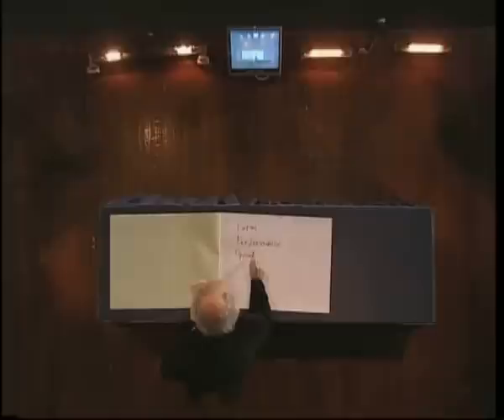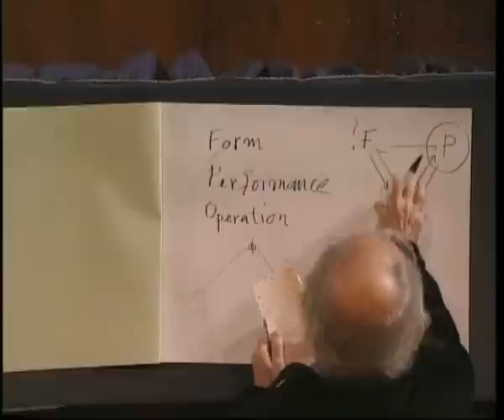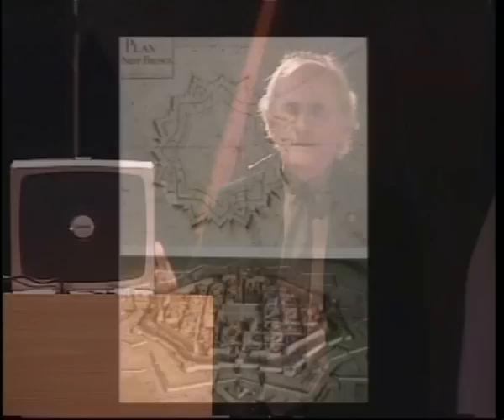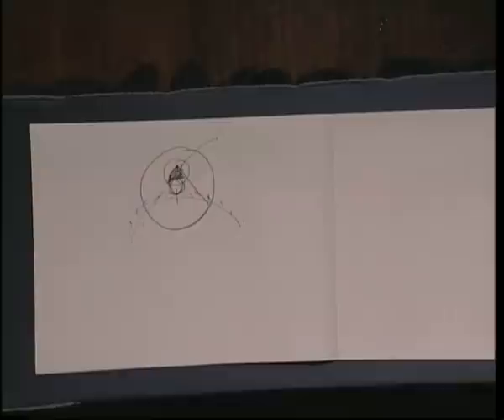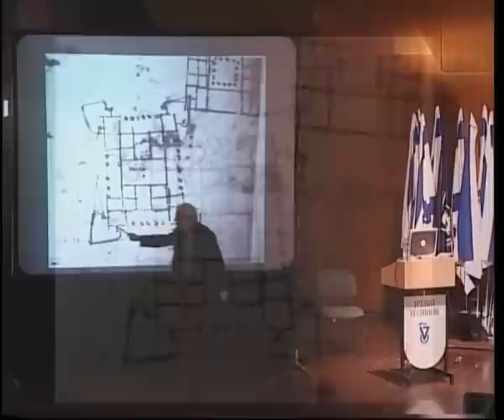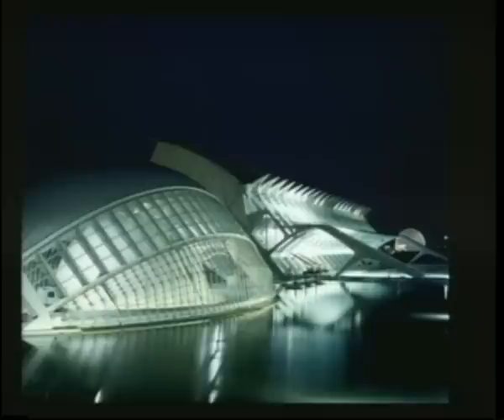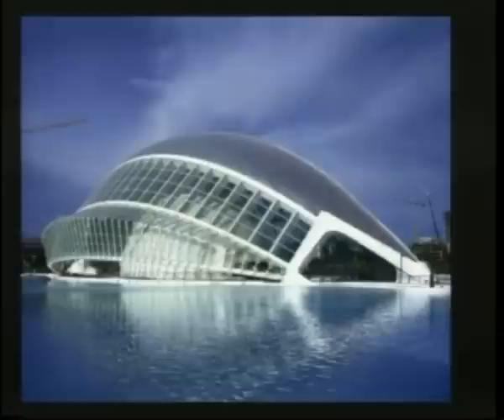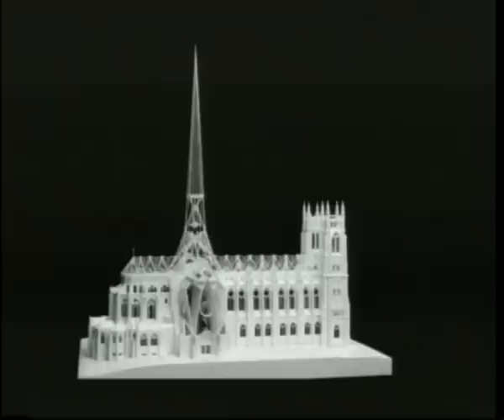Dr. Santiago Calatrava Technion Lecture Series 2006, Lecture 2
"Constructing the New Designing Minds", three lectures by Dr. Santiago Calatrava and Prof. Alexander Tzonis, Dec. 2006 at Technion-Israel of Technology. Part 2 of 3 lectures.